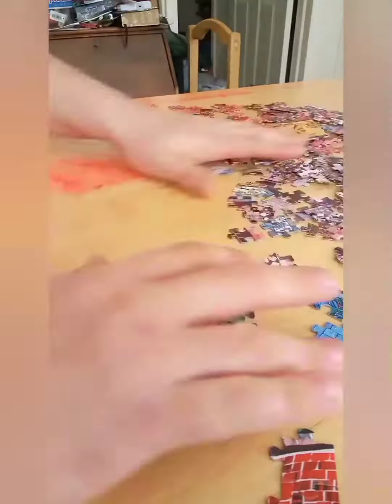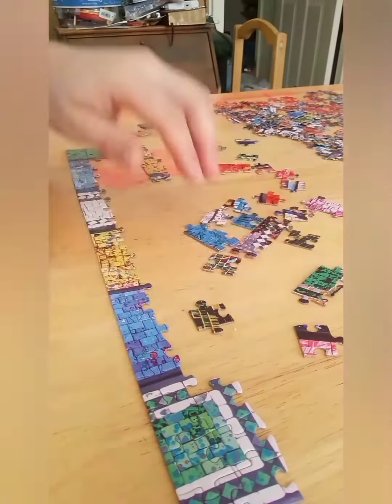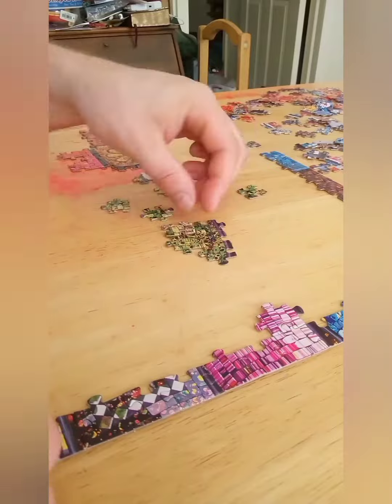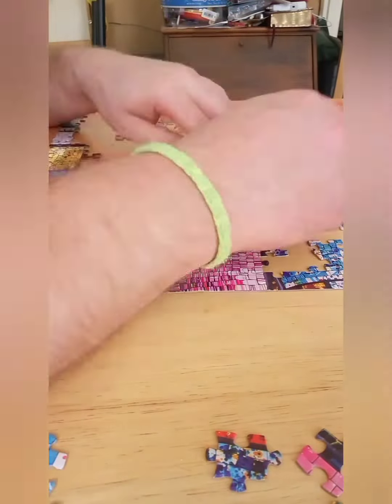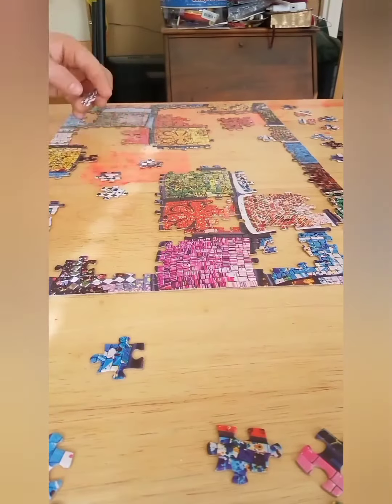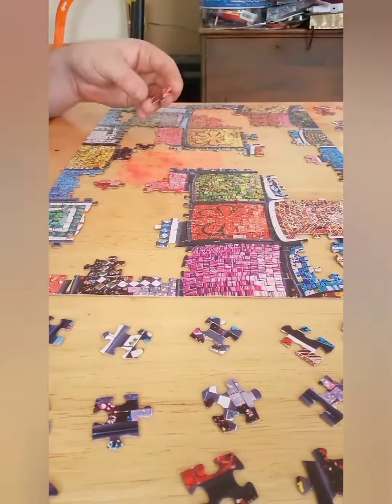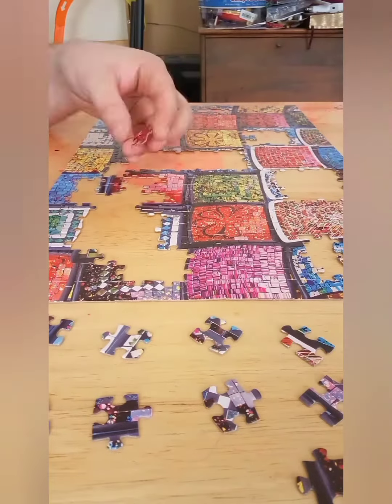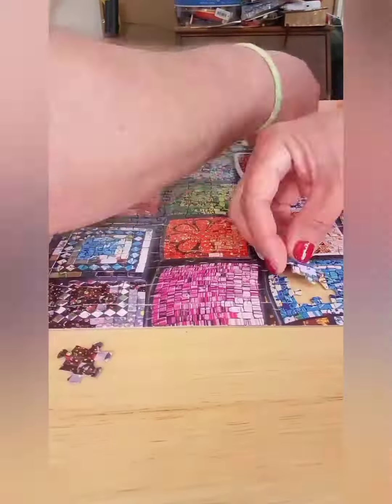Puzzle build, Cra-Z-Art, Puzzle bug, Colorful Lacquerware plates